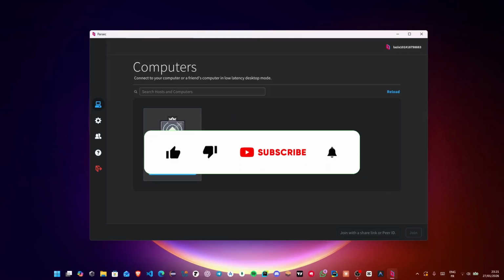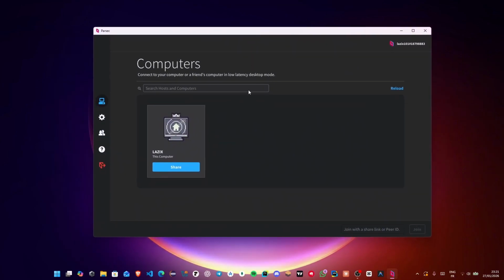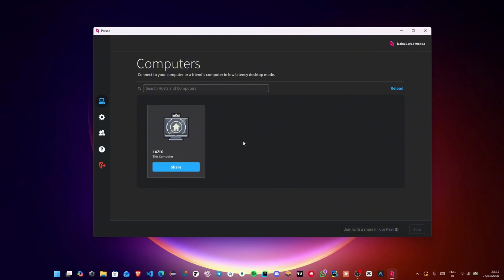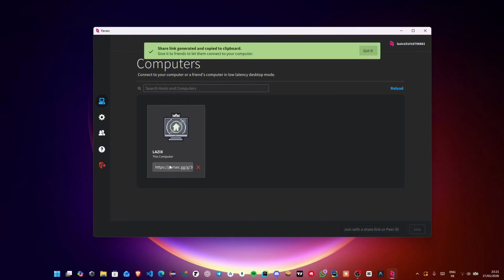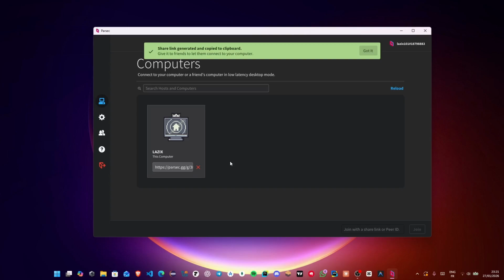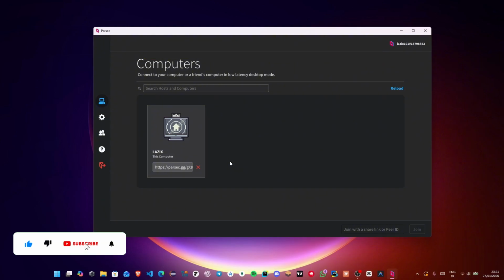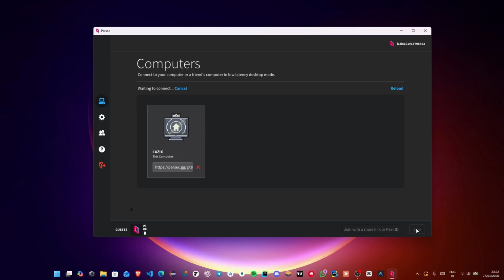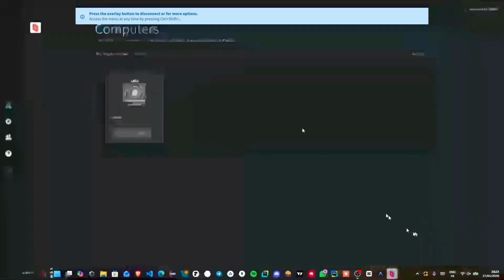How To USE Parsec Remote Desktop (STEP BY STEP) 2026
In this video, I’ll show you how to use Parsec Remote Desktop step by step in 2026. This easy-to-follow guide walks you through downloading and installing Parsec, creating an account, setting up your host PC, and connecting from another device for smooth remote access. You’ll also learn how to adjust streaming quality, enable permissions (keyboard/mouse/gamepad), and fix common connection or lag issues so Parsec works fast and reliably for remote work or gaming.